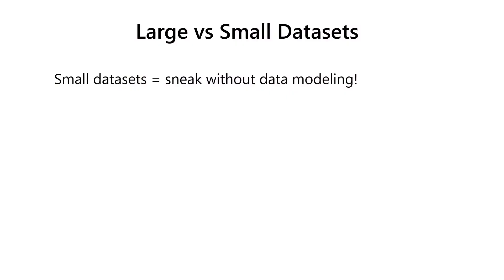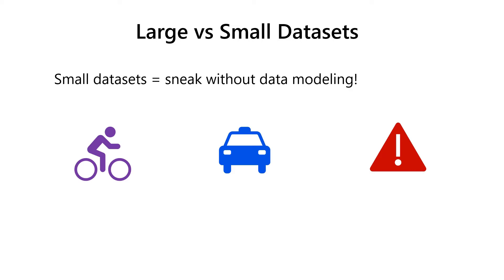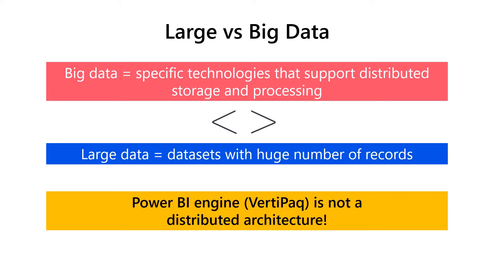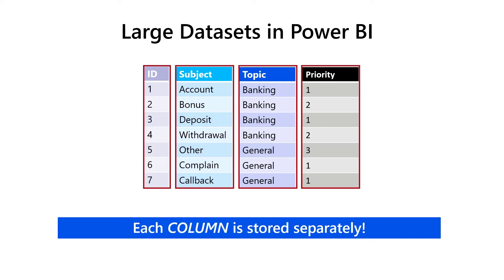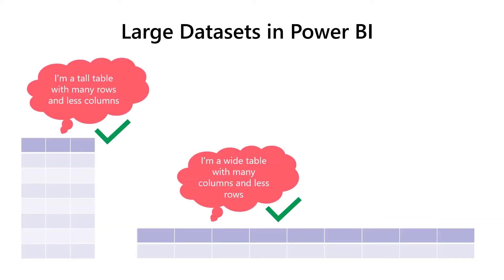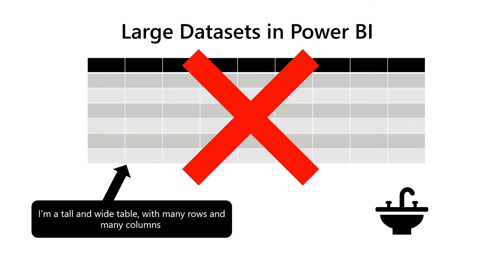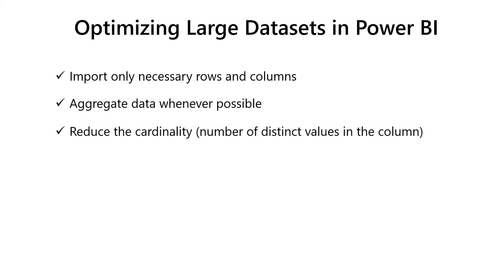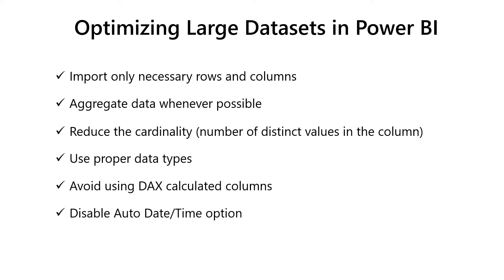Mastering DP-500 Exam: Design and Build a Large Format Dataset in Power BI!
Are you considering taking the DP-500 Microsoft exam to become a certified Enterprise Data Analyst? In this video, you'll learn about large datasets in Power BI, and how to model your data to get the maximum performance from the Power BI engine.